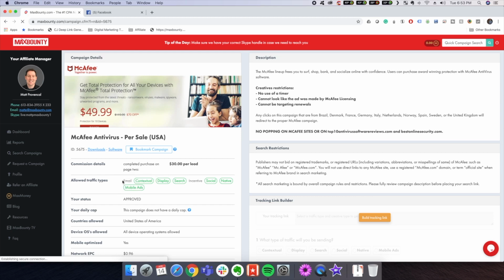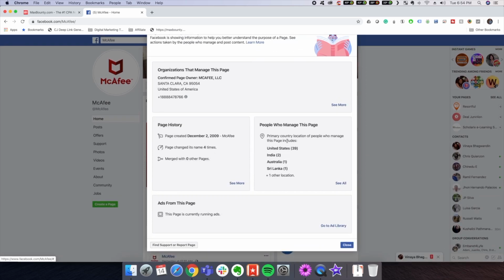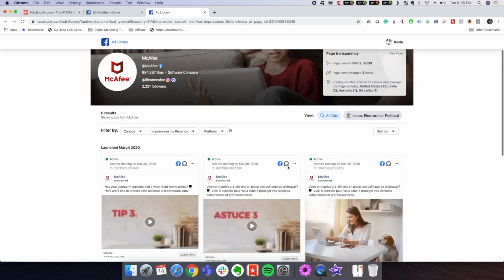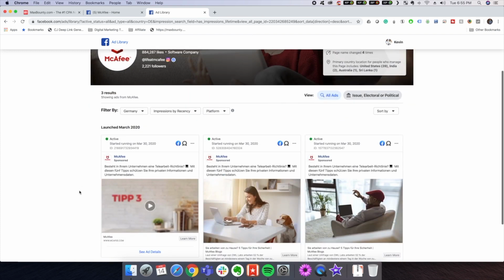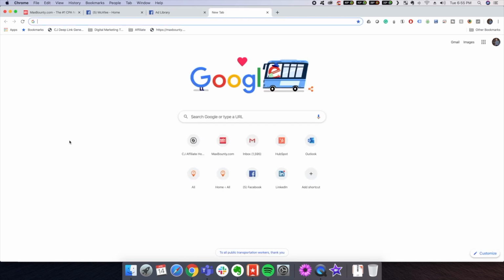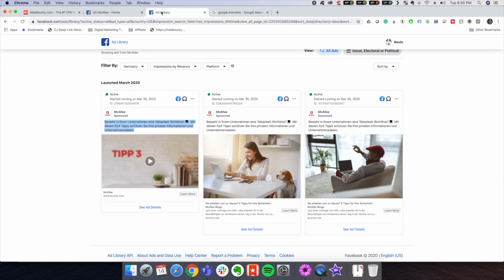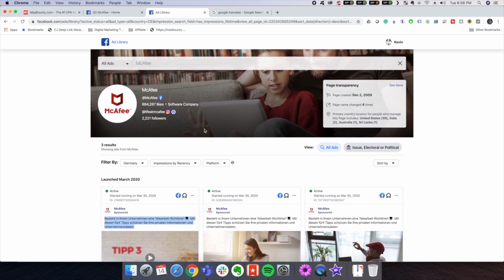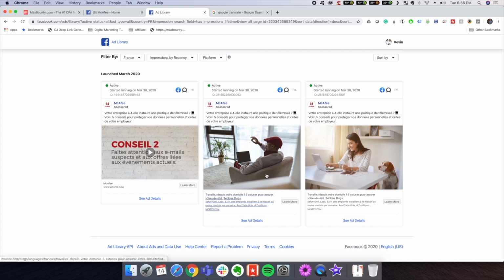Game-changing Facebook Ads Trick for Affiliate Marketing (2022) 🔥 Step-by-Step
How you can find targeted ads, copy, videos, and images that are done for you using Facebook Ads!

Learn how you can get affiliate CPA offers to market faster by immediately understanding the top value propositions.

This game-changing new trick may not work for long once everyone starts using it for affiliate marketing.

This step-by-step tutorial covers:

How to view competitor ads using Facebook
How to view write copy for affiliate offers
How to create ads for affiliate marketing
How to promote affiliate offers using Facebook ads

I'm Kevin, and on this channel, I help entrepreneurs make money online by creating and selling digital products. I’ve been doing this for 12 + years and every week I share my best strategies with you.

While I'm now doing quite well with my business, I was spinning my wheels for years before I finally figured it out through trial and error! I had to learn it all the HARD WAY with many dead-end roads and a few hundred thousand spent.

So my goal is to help you get to where I'm at (or even better!) by showing you how to create an online business that will actually work without wasting tons of time and money on the wrong ideas!

Many of my viewers are trying to build life-changing income streams part-time, without a lot of experience, and without a big budget to get started.

Everything I teach is designed to help you maximize your earnings, do more with less, eliminate unnecessary risks, and see results as soon as possible.